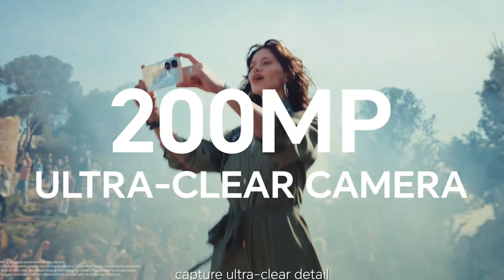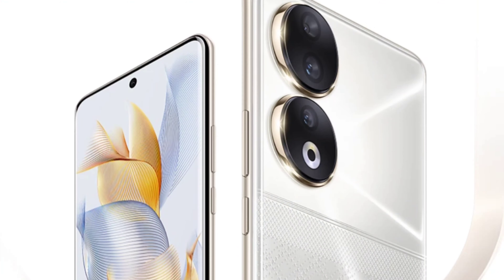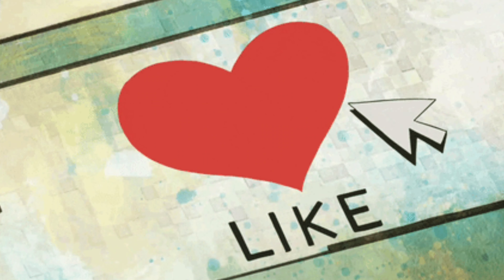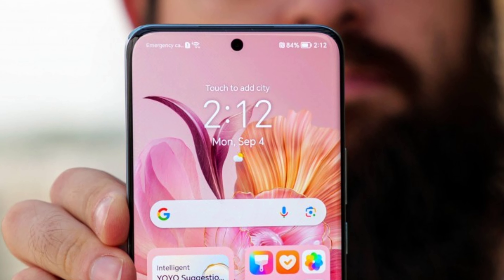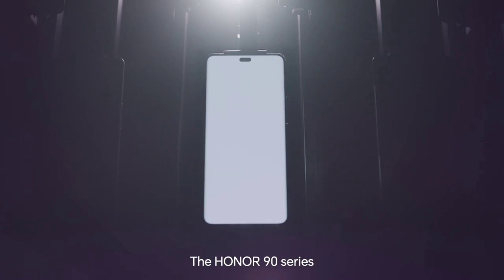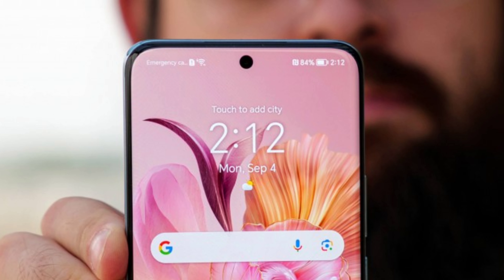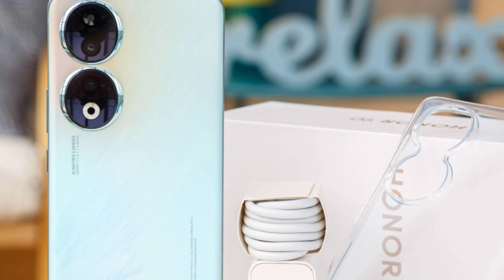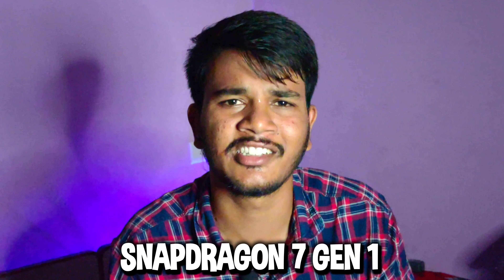Honor 90 - Almost Flagship but 😁| Honor 90 Telugu | Honor 90 Review in Telugu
Honor 90 Review in Telugu | Don't Buy | Honor 90 in Telugu | Honor 90 Telugu

Hi friends This is Rohith . telugutech youtuber.
I want to share my knowledge about Technology , SMARTPHONES REVIEWS , UNBOXING 's , AND MORE !!!